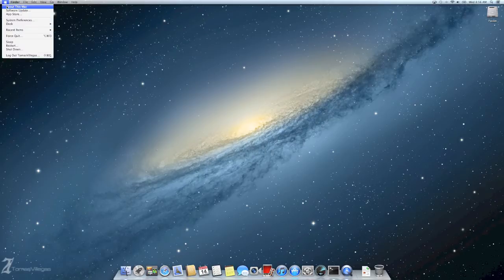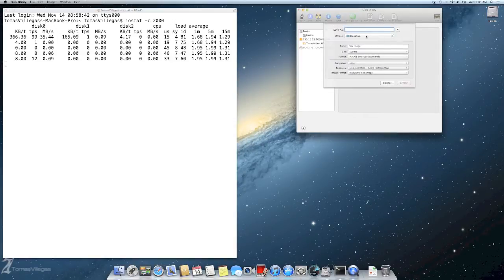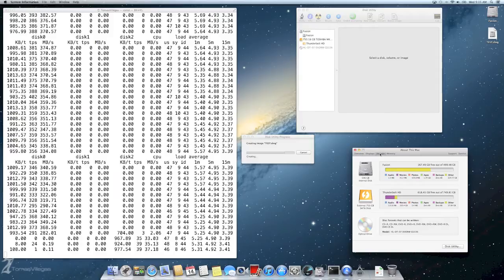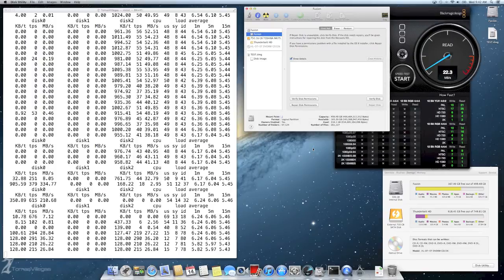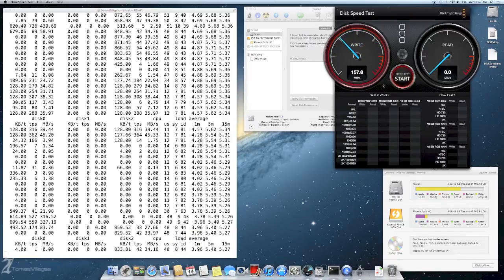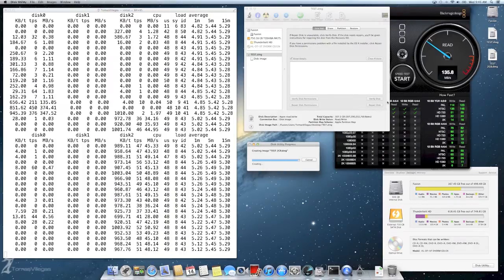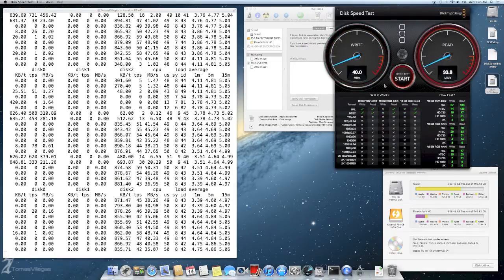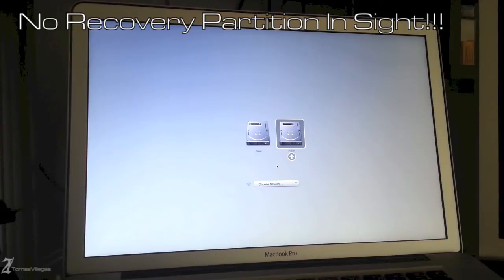User Created Apple Fusion Drive Performance - Overview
In this video I conduct a limited performance overview of a user created Apple Fusion Drive. The testing process is detailed in the video and limited to a couple of simple test. This is no way is to reflect daily use and you may have differing results when/if using a user created Apple Fusion Drive for your everyday needs. I walk through the creation of a large DMG image and watch the I/O of each drive using the "iostat" Terminal Command for a count of 2000.

If you do not already own a copy (e.g. have accessibility to it through the Mac App Store) of OS X 10.8 or above, you will lose your Recovery Partition if you do not follow the steps found

Jonathan of TLDtoday shows you how to get a copy of your OS. Please get a copy of your OS, just incase you mess anything up or decide the Apple Fusion Drive just isn't for you.

Remember - MAKE A BACKUP OF YOUR STUFF BEFORE YOU BEGIN!!!

- 8GB SD Card for Lion Recovery

Credit given to Mike of Insanely Great Mac for giving me the right testing method for this experiment